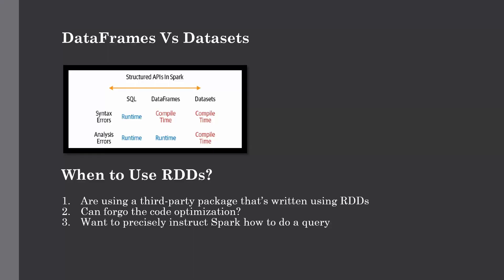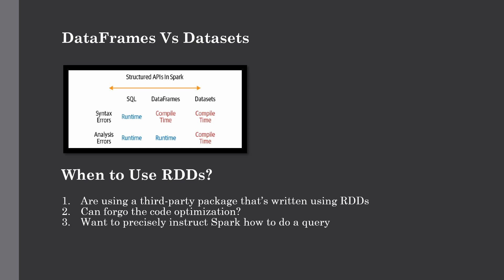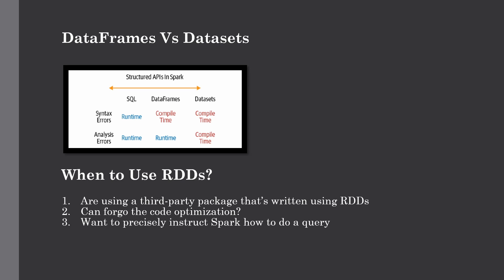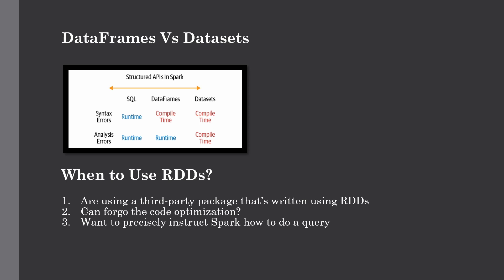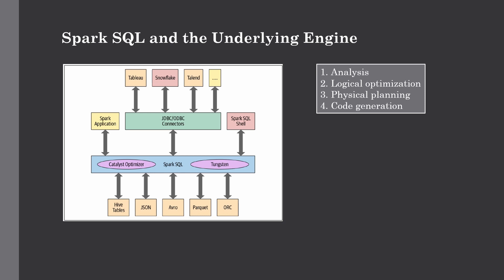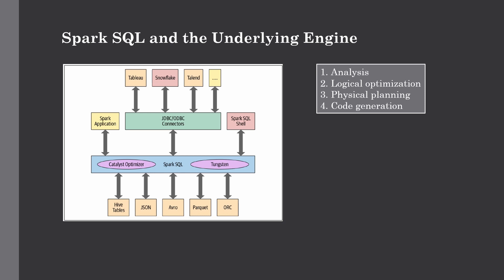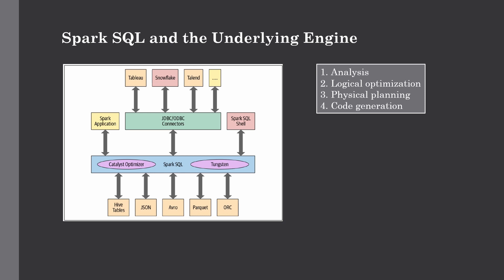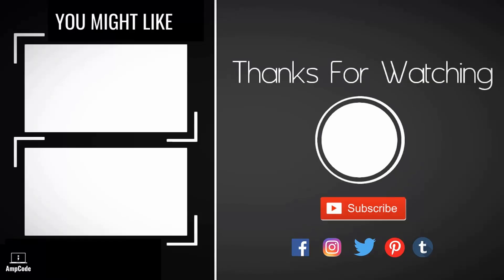Apache Spark DataFrame vs Dataset vs RDD | Project Tungsten, Catalyst Optimizer | PySpark Tutorial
In this lecture, we're going to understand DataFrame vs Dataset vs RDD and which Spark structured API is preferable over the other. we have also discussed about underlying Spark SQL Engine including Spark Project Tungsten  and Catalyst Optimizer which runs your PySpark SQL workloads under the hood efficiently.

Environment Variables:

HADOOP_HOME- C:\hadoop
JAVA_HOME- C:\java\jdk
SPARK_HOME- C:\spark\spark-3.3.1-bin-hadoop2
PYTHONPATH- %SPARK_HOME%\python;%SPARK_HOME%\python\lib\py4j-0.10.9-src;%PYTHONPATH%

Required Paths:

%SPARK_HOME%\bin
%HADOOP_HOME%\bin
%JAVA_HOME%\bin

Audience

Prerequisites

Channel Description-